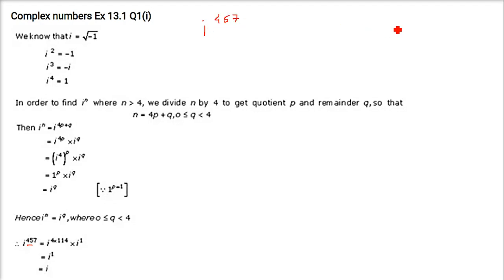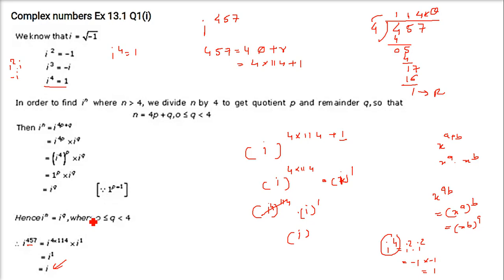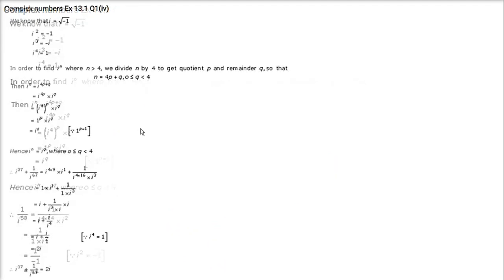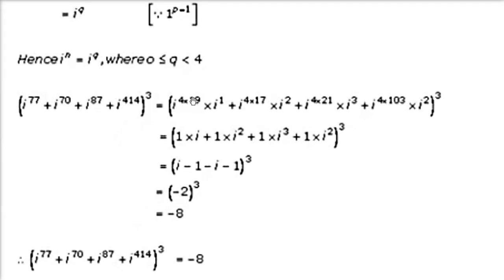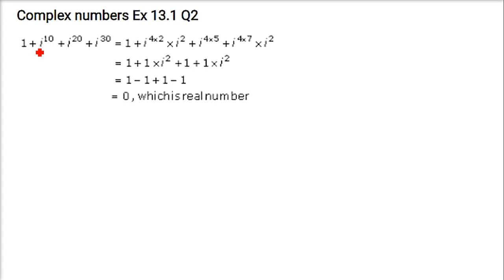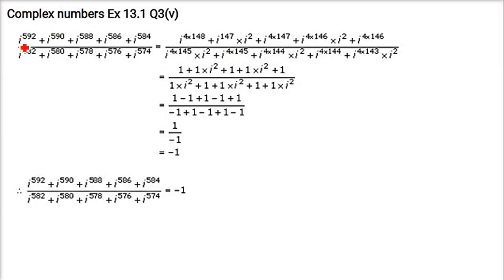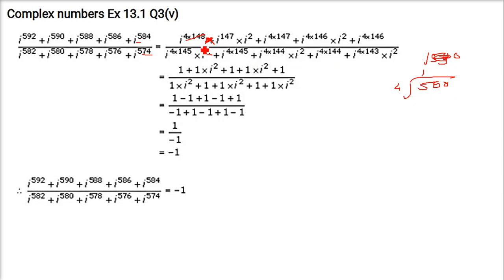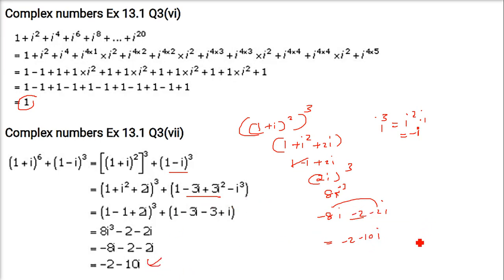RD SHARMA SOLUTIONS CLASS 11 CHAPTER 13 Complex Numbers Ex 13.1